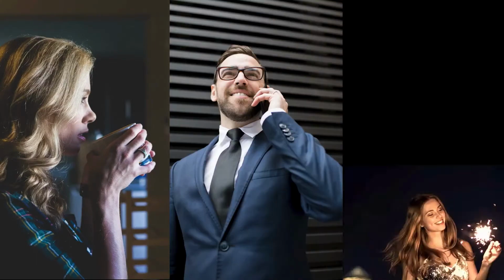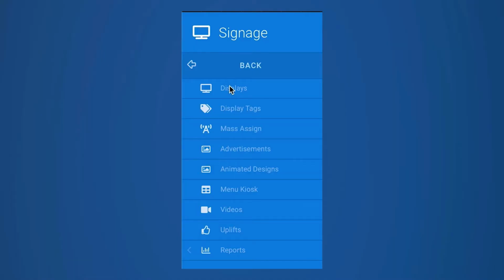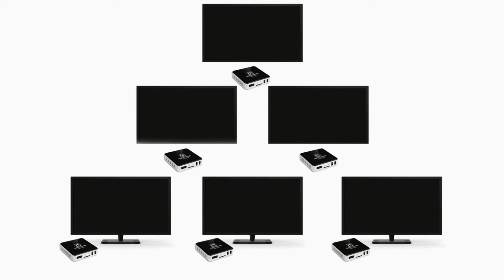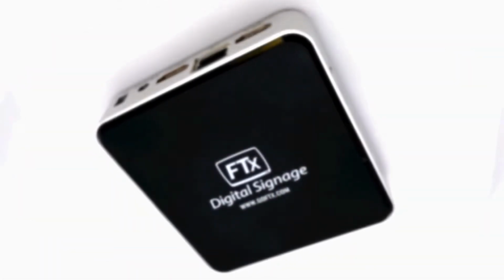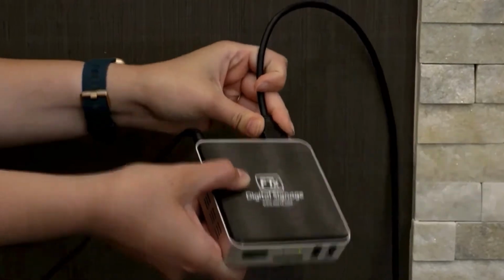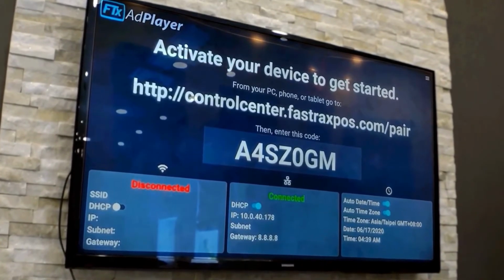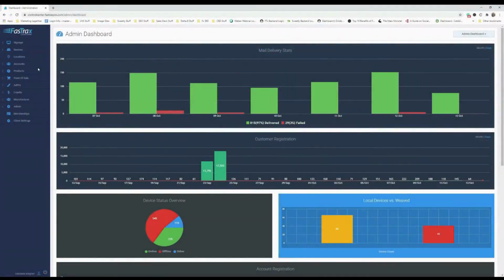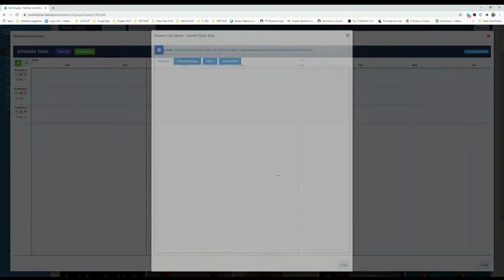LEARN HOW TO USE DIGITAL SIGNAGE FOR BEER & LIQUOR STORES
In this webinar, we will be going over how digital signage can be best utilized for liquor stores and beer distributors.